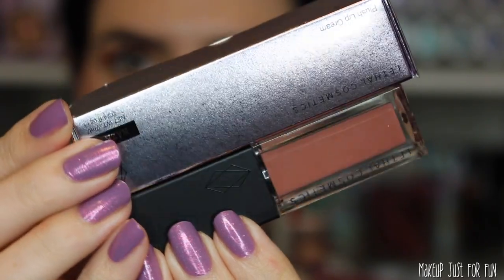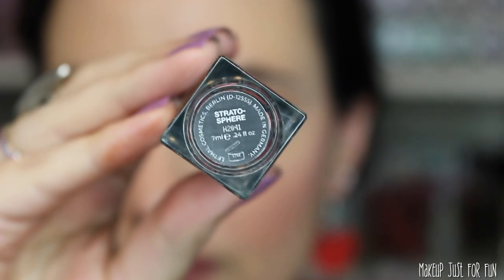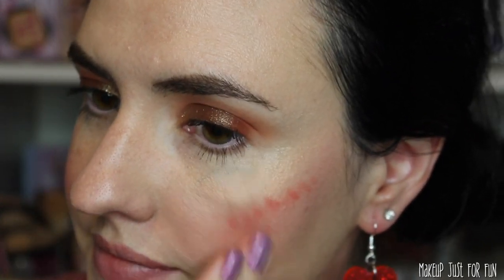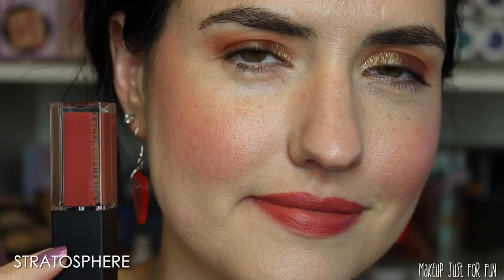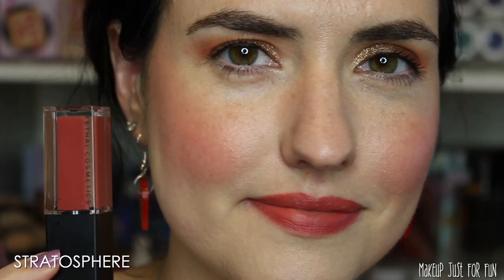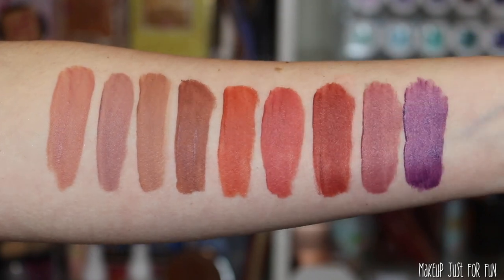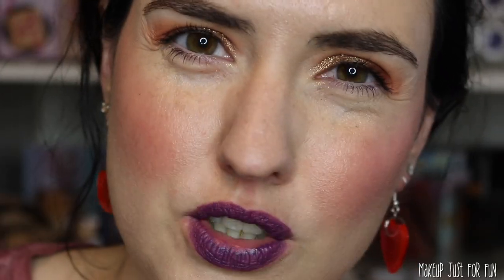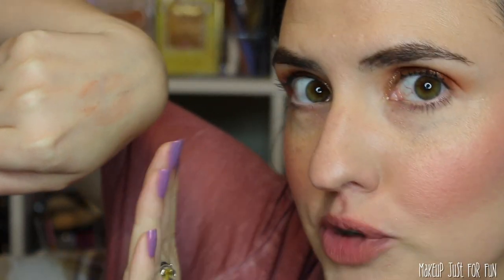Lethal Cosmetics HAZE Plush Lip Cream | Lip Swatches of ALL 9 Shades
A brand NEW lip formula from LETHAL Cosmetics - this is the HAZE Plush Lip Cream! These are currently available. I'm sharing all the info that I possibly can including close ups, lip swatches, and my review. What do you think of this new lipstick? Which color is your favorite? 💋

products marked with * are commission links
Ethereal
Vapour
Airwave
Ambient
Overfly
Stratosphere
Leeward
Tailwind
Zephyr

Greenscreens credit:
Greenscreens by JanTube Editing

Lethal Cosmetics sent these products to me free of charge for editorial purposes. Commission status has NO bearing on how I select and review products and I will never pressure you to purchase via my links. --